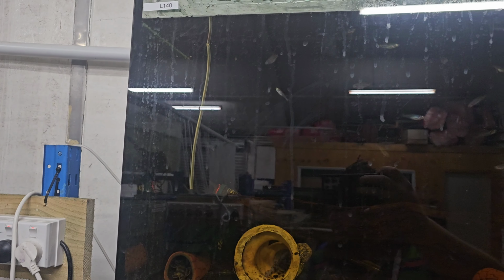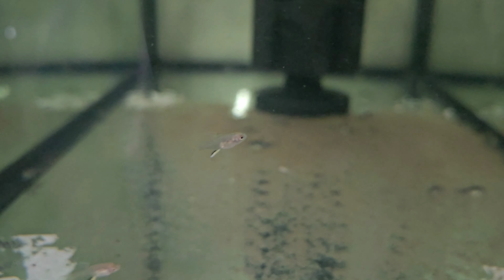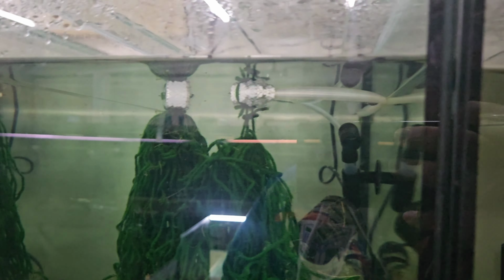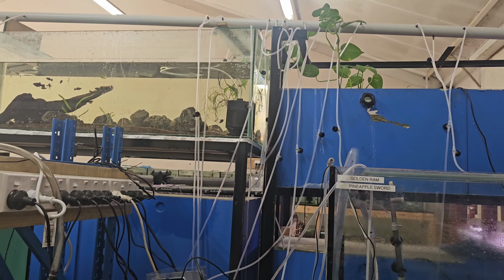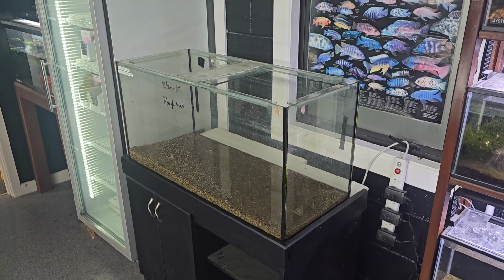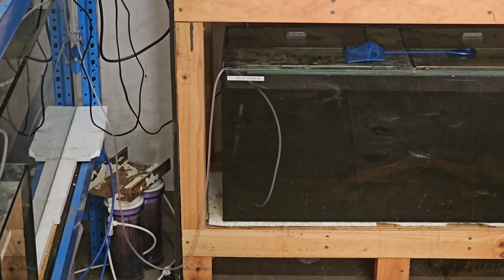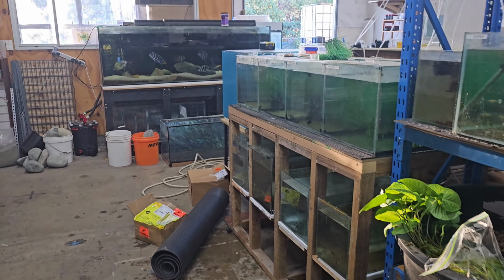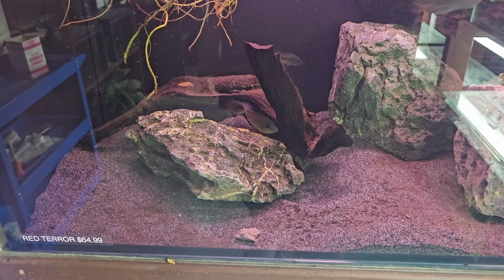A day in the life of running a tropical fish store 178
Welcome to our day in the life running a tropical fish store series, where we dive into the colorful and exciting world of running a tropical fish store! Join us on this aquatic journey as we share the ins and outs of our daily operations, provide essential freshwater fish care tips, and showcase our stunning collection of exotic and vibrant fish. Whether you're a seasoned aquarist or just starting out in the aquarium hobby, our channel is the perfect place to learn and get inspired.